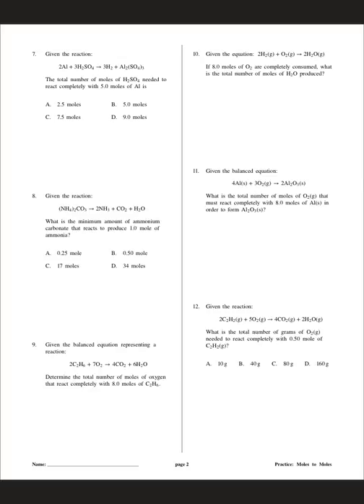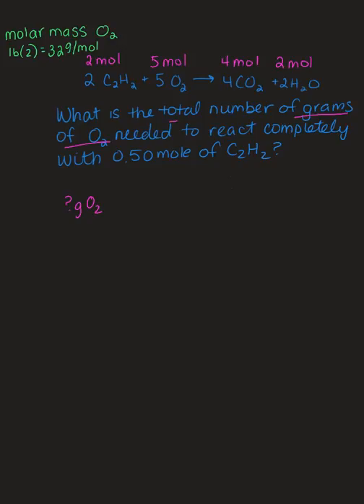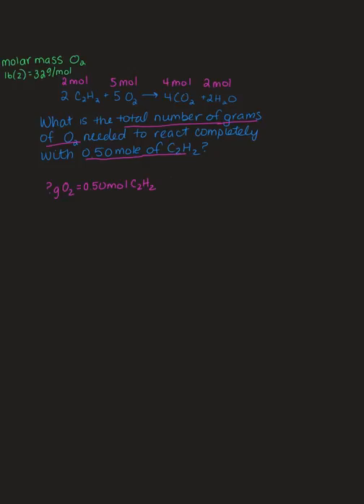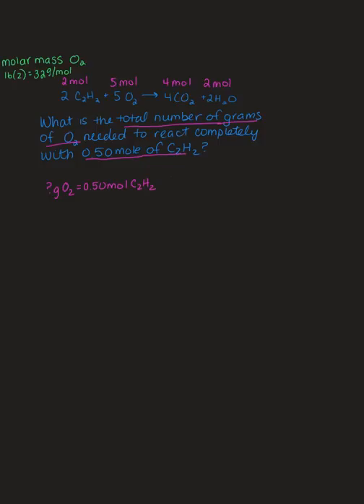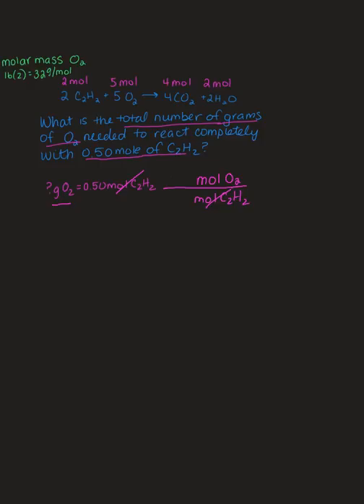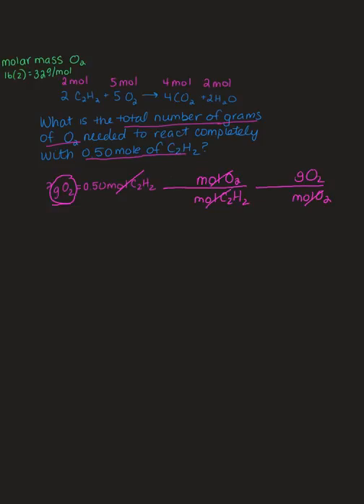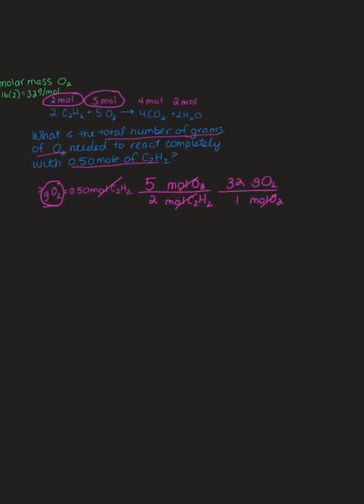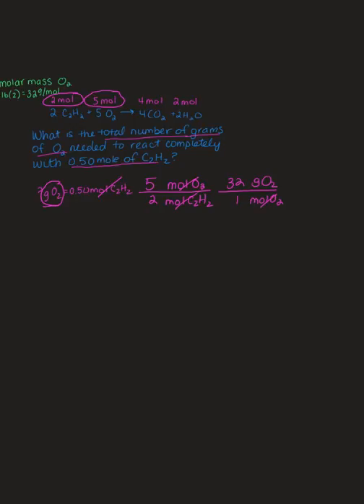Moles to Moles Challenge question explanation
This video explains how dimensional analysis is used to convert between multiple units in a single problem and setup.